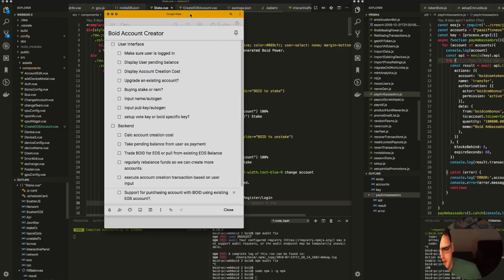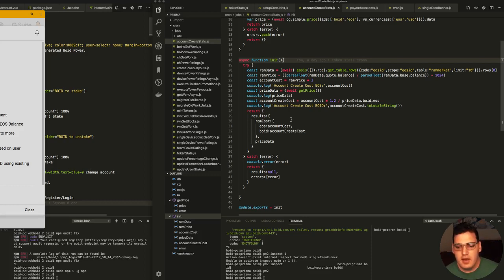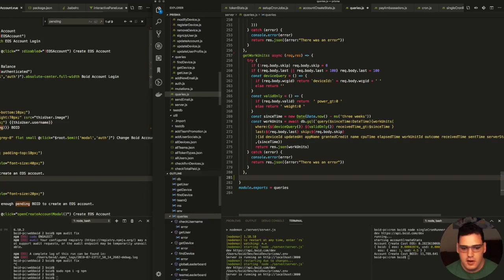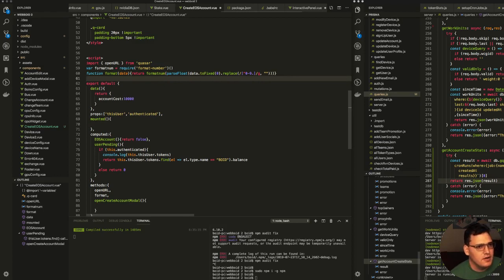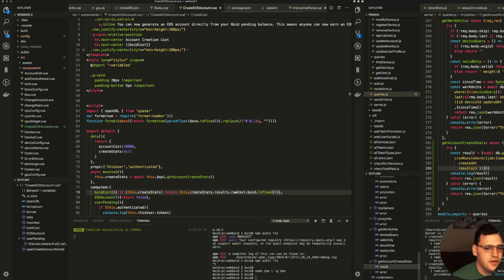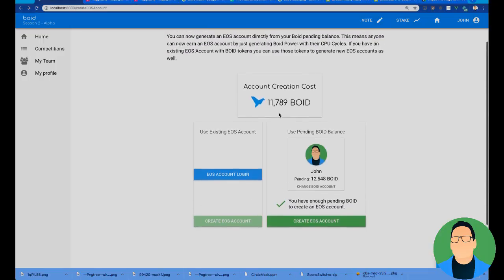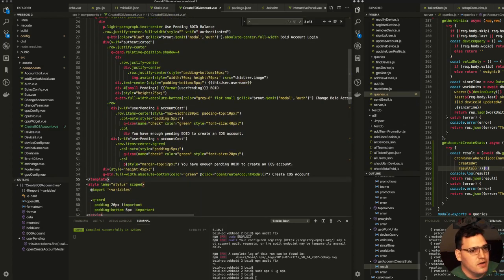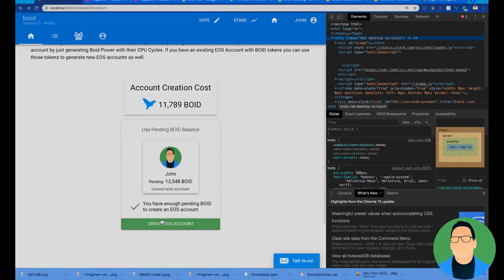Boid Dev Session: EOS Account Creation (1)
Building a new feature on Boid where a user without an EOS Account can use their pending BOID balance to purchase a new EOS account.